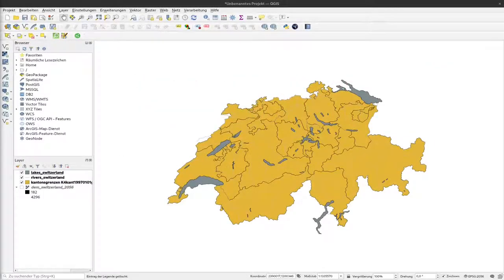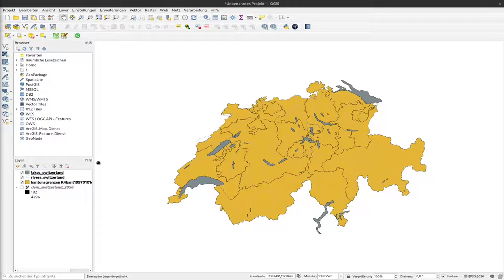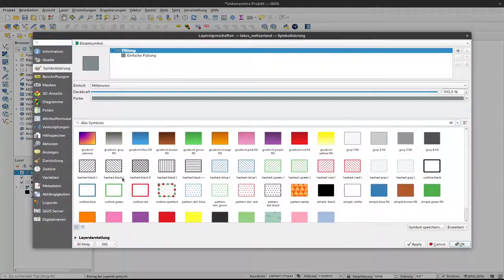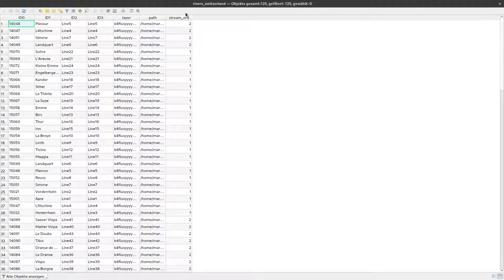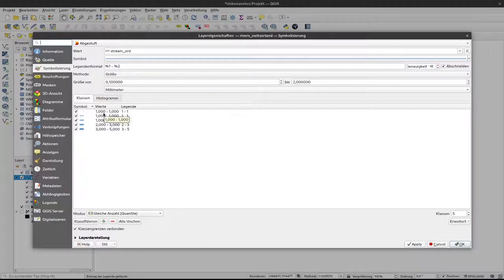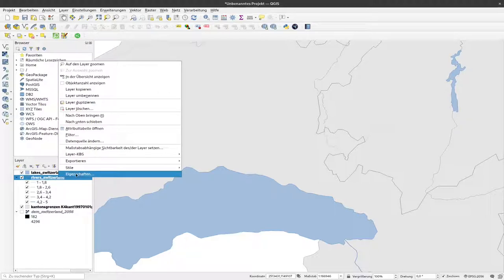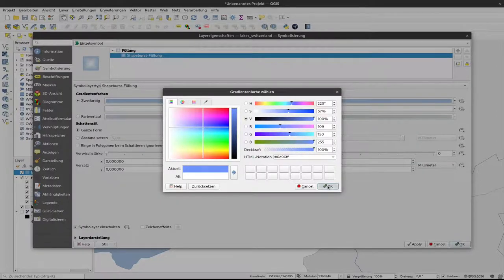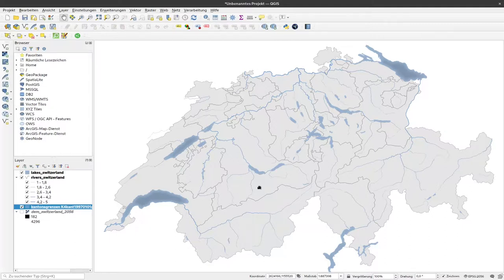24 - Styling vector layers as basemap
Often there are no background maps available for areas where you want to map, do not have the necessary resolution or do not meet your own requirements. In this video, I would like to show you how to create good looking background maps with vector data of landmasses and water bodies.